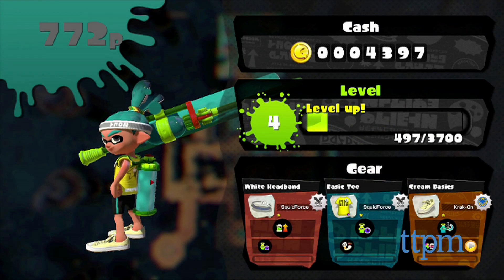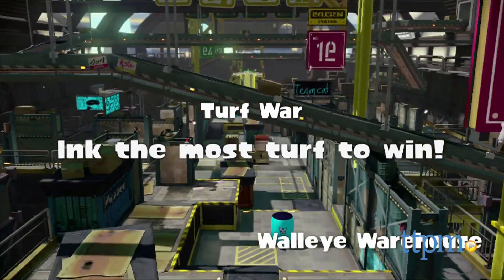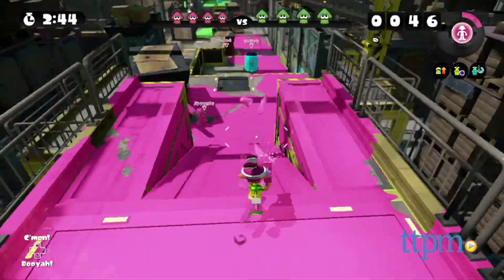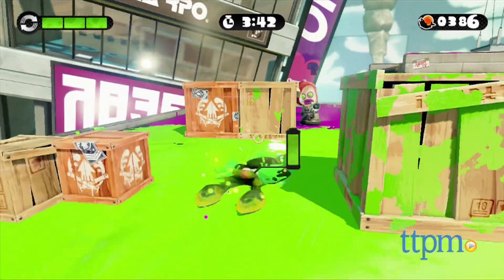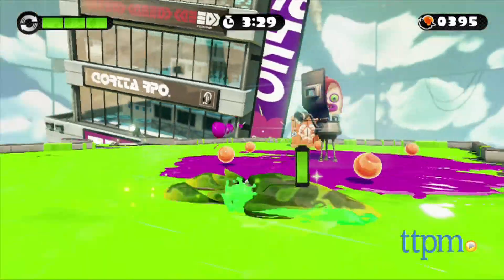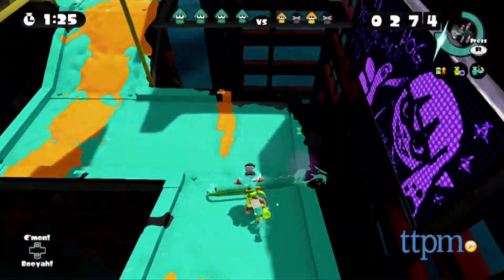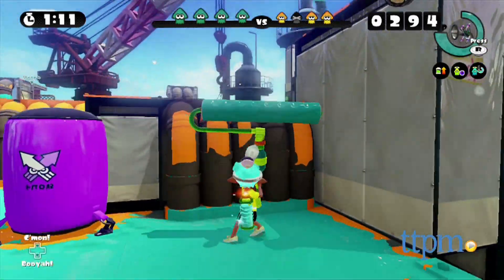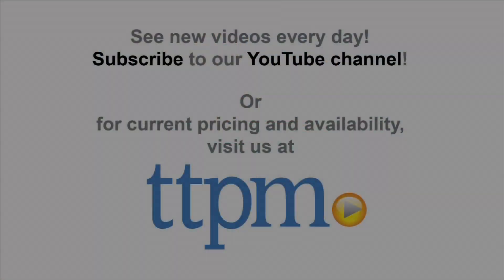Splatoon from Nintendo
Nintendo's Splatoon is a Wii U exclusive, third-person shooter where Inkling characters use paint weapons. For full review and shopping info

Product Info:
Splatoon is a third-person shooter with a Nintendo spin. Rather than shooting deadly weapons, characters in the game, called Inklings, use brightly colored inks to battle. Ink blasters and weapons are refilled by transforming the characters into squids. The playable characters can also hide in ink, and glide up walls when in squid mode.
The game has several modes, and the main mode is an online multiplayer arena. Two teams of four, go head to head and try to cover as much of the arena with their team's ink color as possible within a time limit. There is also a one-on-one Battle Dojo mode that allows two players in the same room to battle each other. Finally, there is a single player mode that has players battling through obstacle levels.